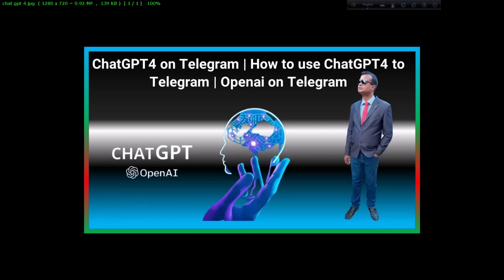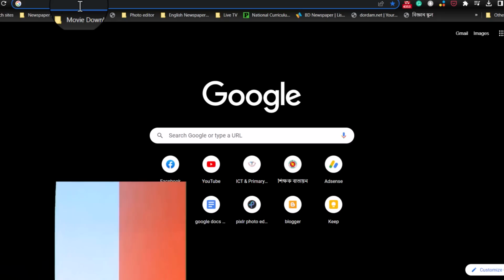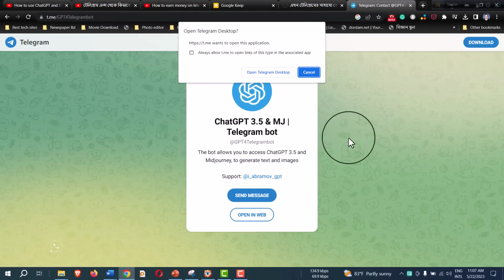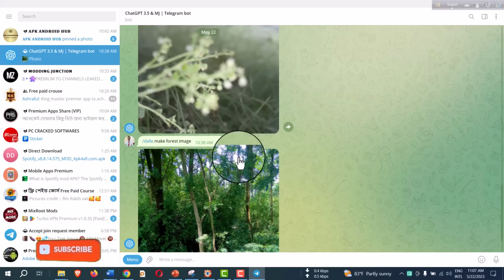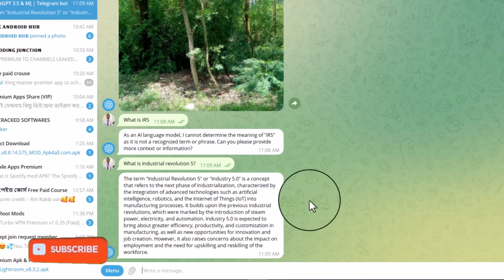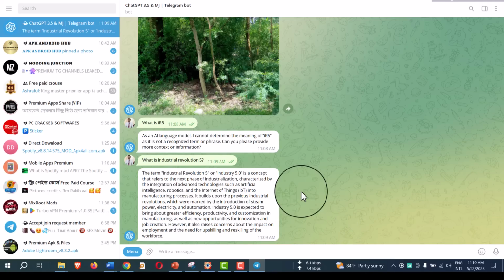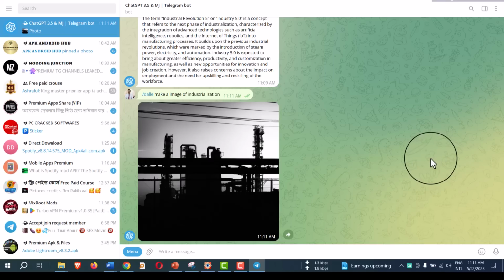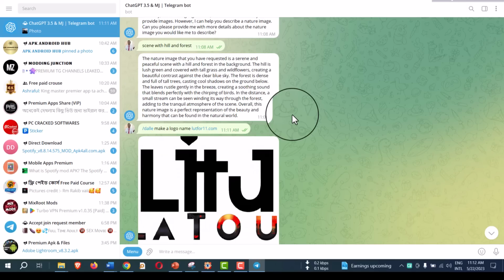ChatGPT4 on Telegram How to use ChatGPT4 to Telegram Openai on Telegram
Please:
.LIKE. COMMENTS. &. SHARE
Recommended for you:
***বিকাশ এপ দিয়ে ঘরে বসে পল্লী বিদ্যুৎ বিল শোধ করুন। How to pay polli biddut bill by bkash app
***How To Transfer Files From Android To Pc Shareit শেয়ার ইট দিয়ে মোবাইল থেকে পিসিতে ফাইল ট্রান্সফার

Md. Lutfor Rahman (M, A, M-Ed)
Assistant Teacher,
Kundarampur Government Primary School
Ghoraghat, Dinajpur.
Master Trainer in English of TMTE Project of British Council Under DPE,
Subject Based  Trainer in English, Arts and Crafts and BGS,
ICT4E District Ambassador, a2i. Dinajpur
Ambassador Wakelet.
Tessol Ambassador Teacher.
Best Content Maker, Teacher's portal.
MIE Expert: (Fourth time) 2019-20, 2020-21, 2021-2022, 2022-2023
Best Teacher 2022 (Upazila level).
Mentor, ICT Olympiad, Bangladesh.
Graphics Designer.